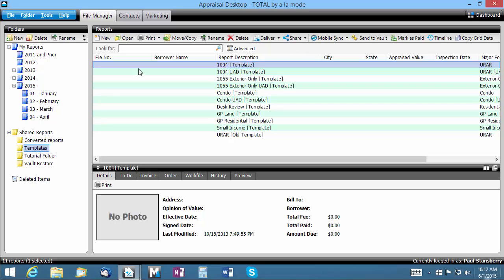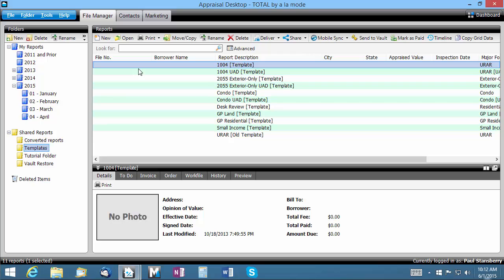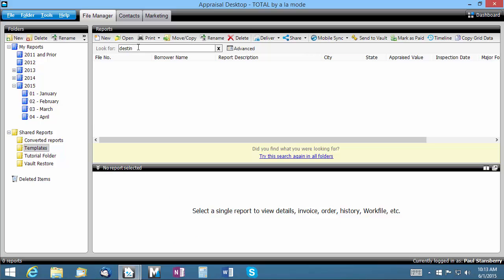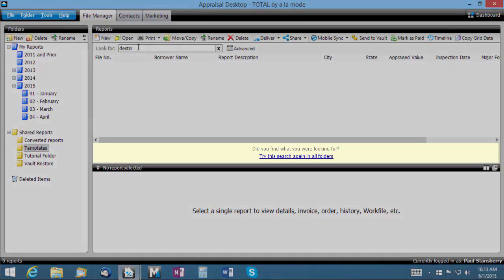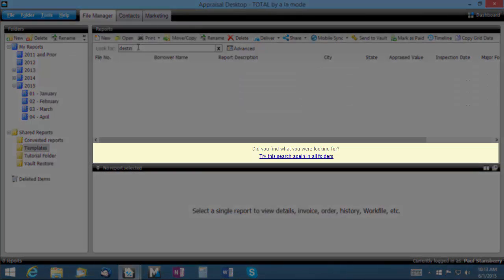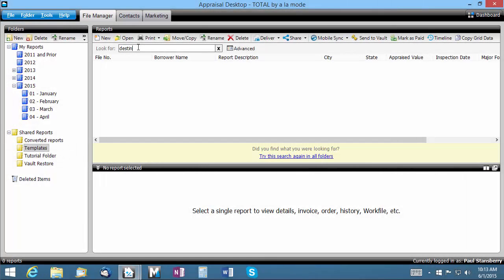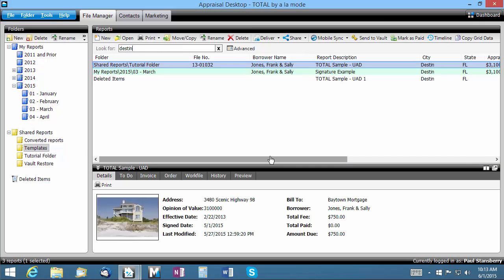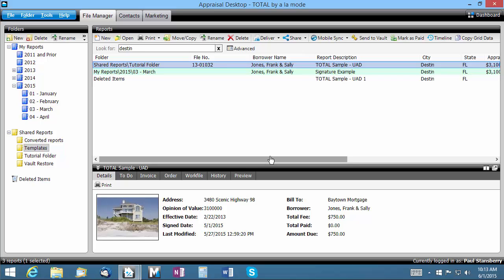Getting Started: Finding files in the Appraisal Desktop's File Manager using search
Learn how to find the files you're looking for in TOTAL's File Manager in this quick video.